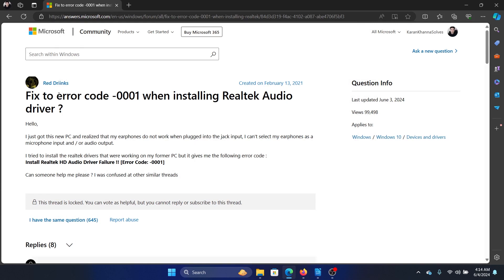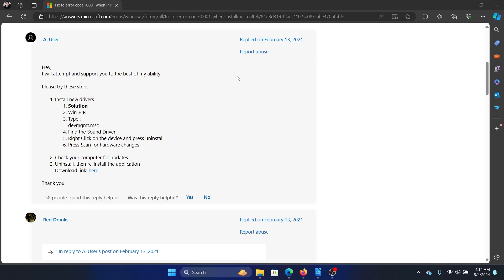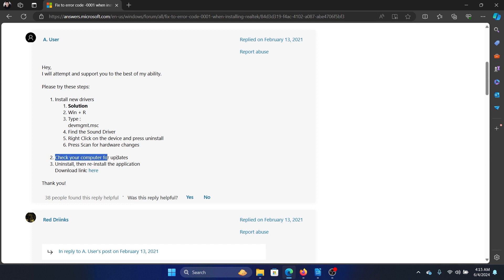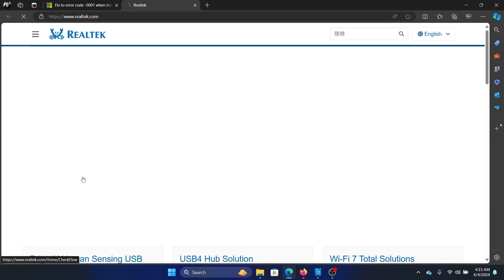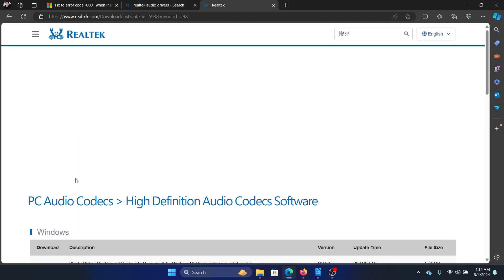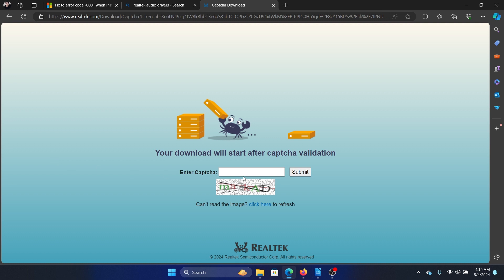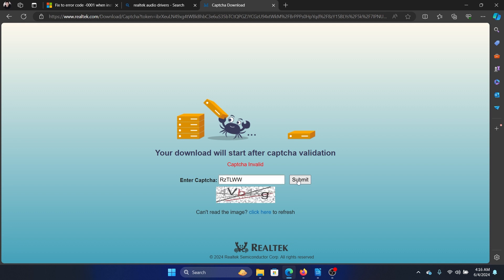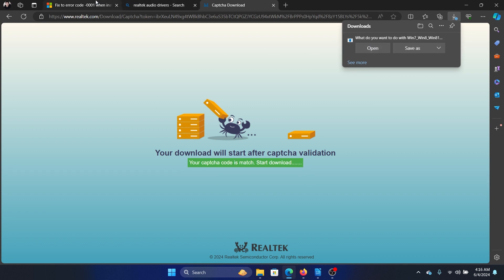How to Fix Install Realtek Audio Driver Failure Error Code 0001 On Windows 11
Video Title: How to Fix Install Realtek Audio Driver Failure Error Code 0001 On Windows 11

If you wish to Install Realtek Audio Driver Failure Error Code 0001 On Windows, then please watch this video for the resolutions.